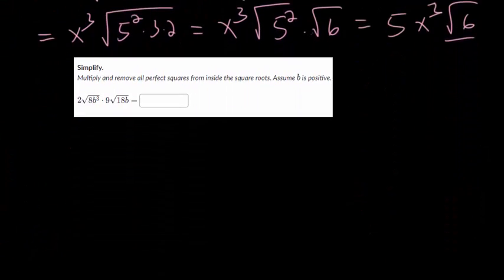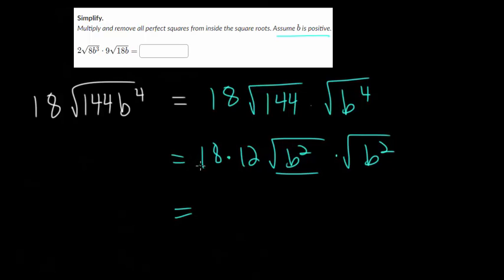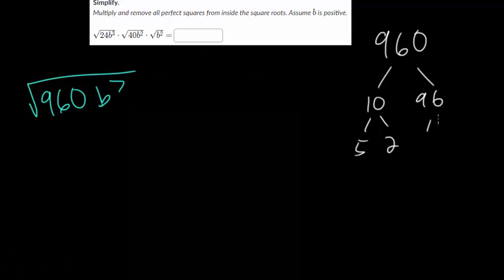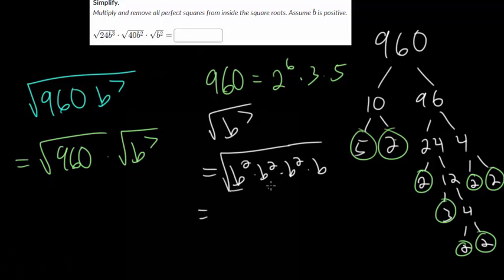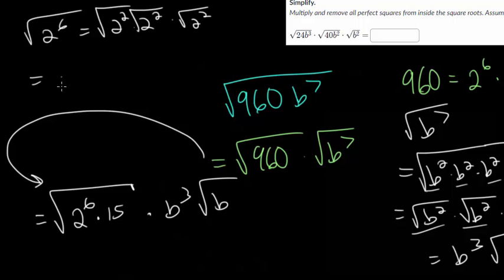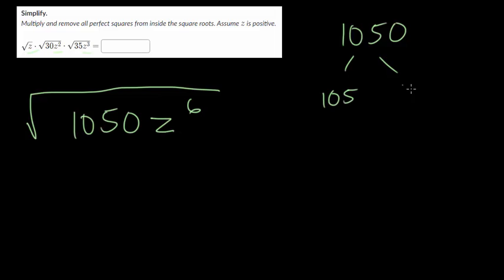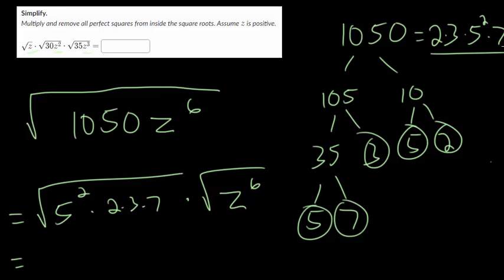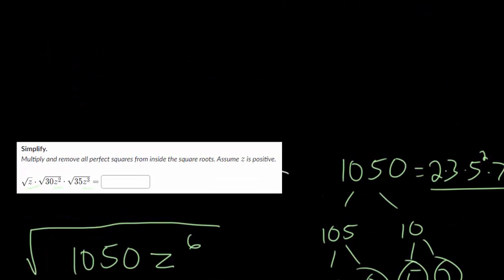Simplify Square Root Expressions: Practice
This video continues the discussion on simplifying square root expressions with variables by looking at several more example problems.

Khan Academy exercise to practice:
1. Simplify Square Root Expressions

EulersAcademy.org